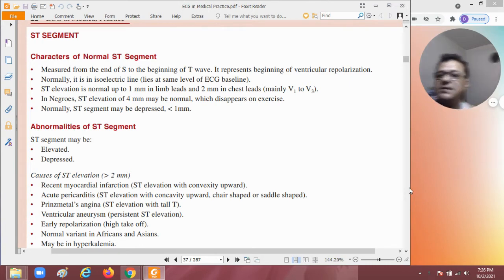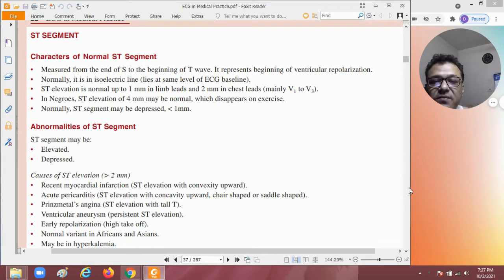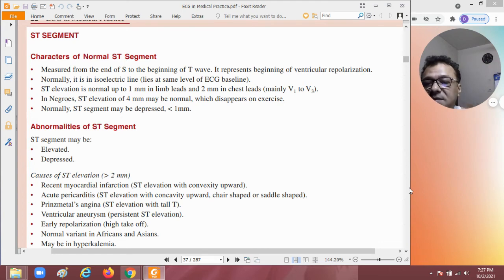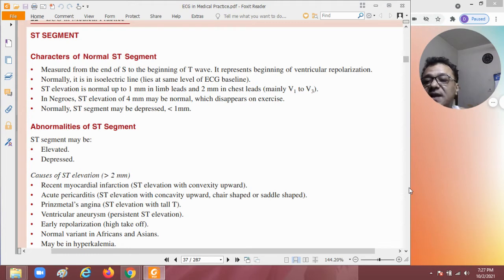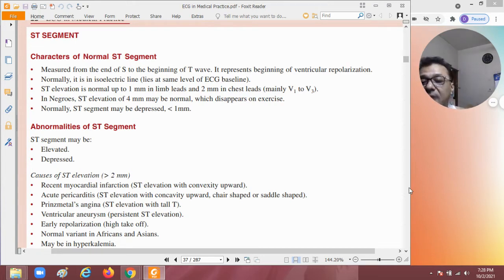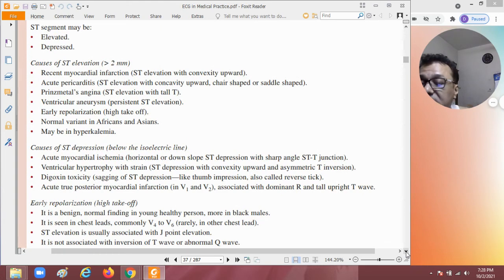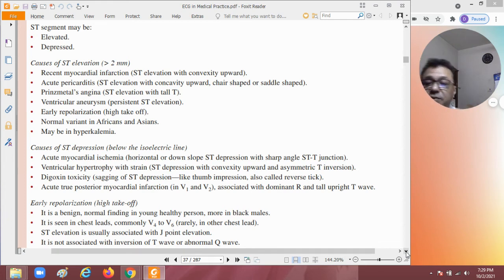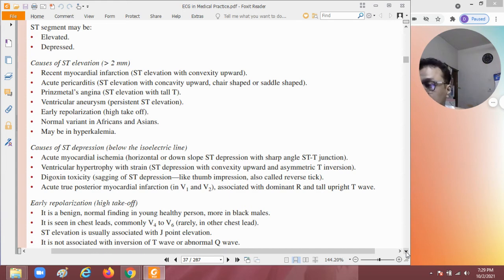New ECG/ST Segment 🎥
ST segment/ Abdullah sir/ECG in clinical practice